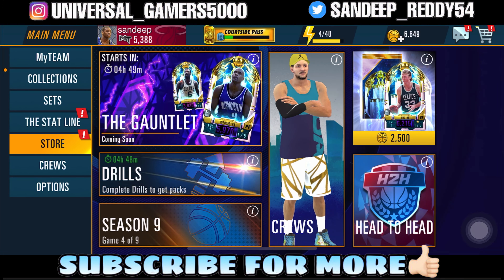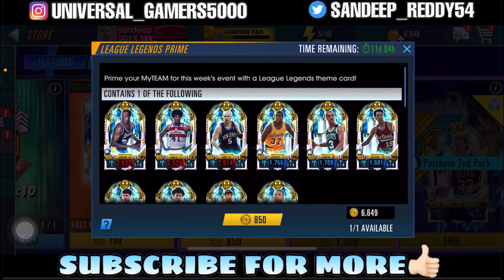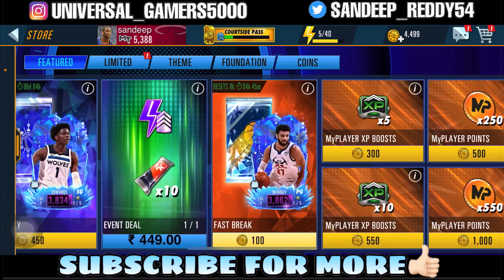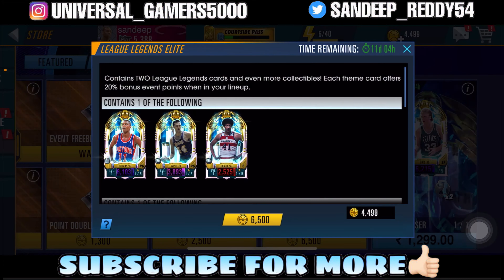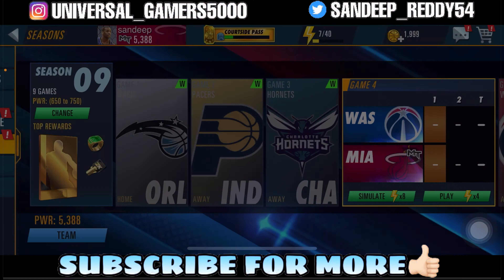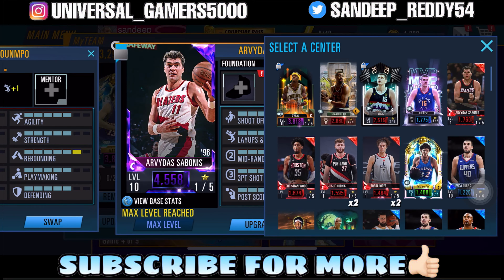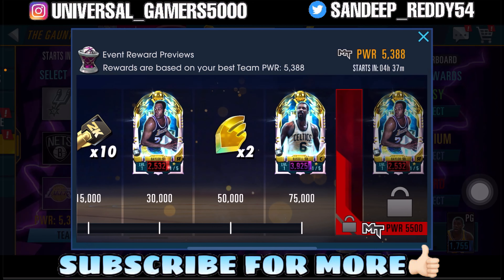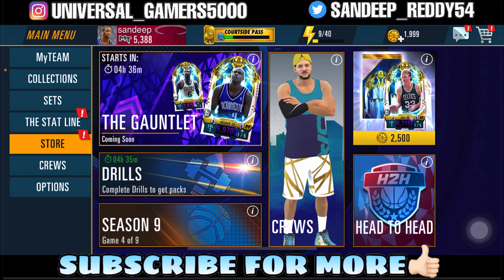LEAGUE LEGENDS PACK OPENING!!! PULLED STEVE NASH AND MANY MORE🔥🔥🔥 || NBA 2K MOBILE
For the first time we opened packs in nba2k mobile 🔥🔥
league legends gauntlet event is underway!!!
5500 pwr required to get Onyx top reward :)